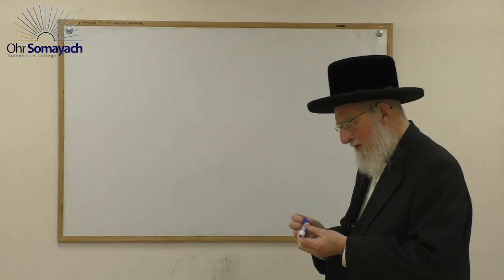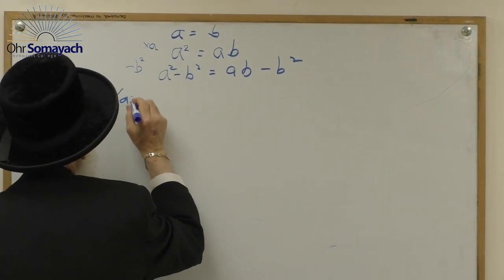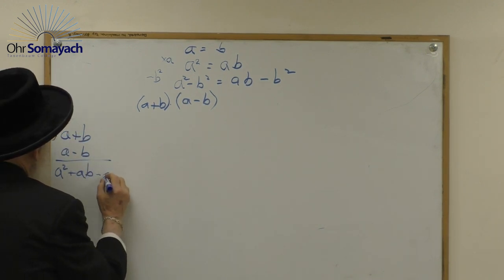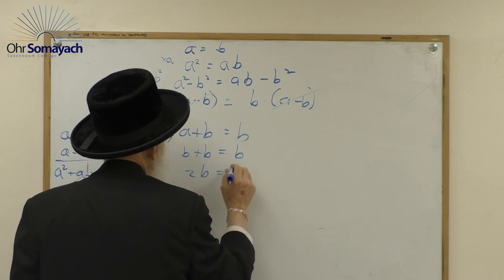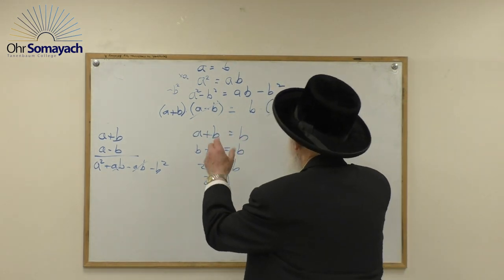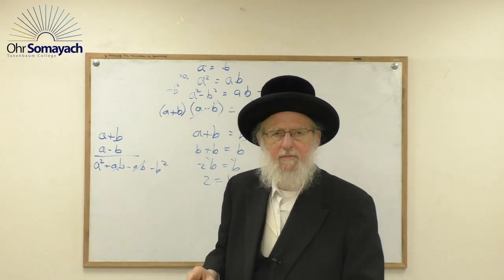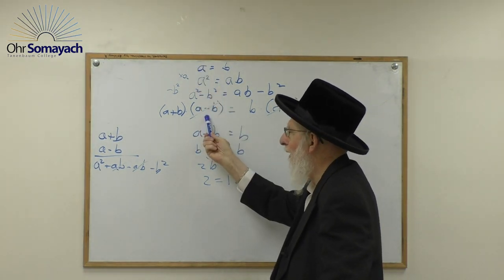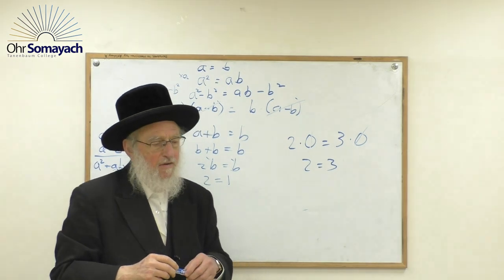Philosophical Balance (Rabbi Dovid Gottleib) (Jewish Philosophy)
Yeshivat Ohr Somayach located in the heart of Jerusalem, is an educational institution for young Jewish English-speaking men. We have a range of classes and programs designed for the intellectually curious and academically inclined - for those with no background in Jewish learning to those who are proficient in Gemara and other original source material.

To find the perfect program for you, please visit our or call our placement specialist at 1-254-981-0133 today!